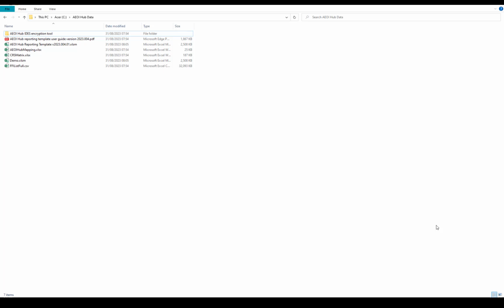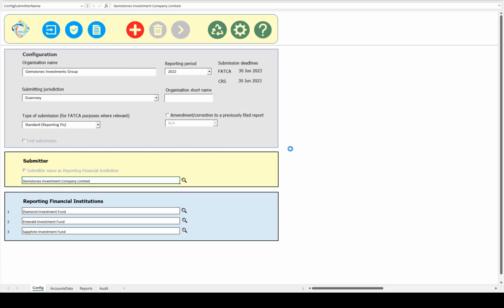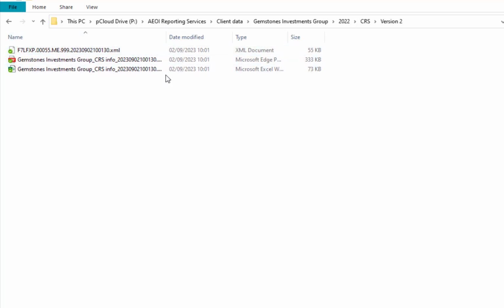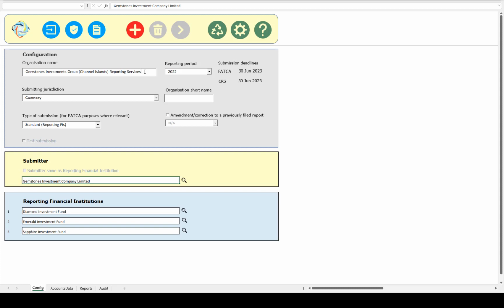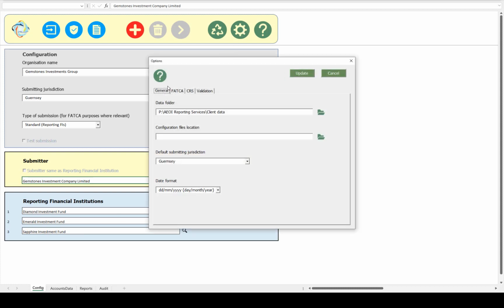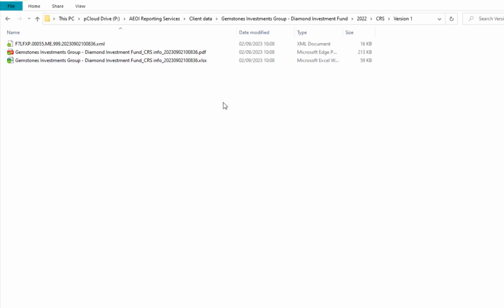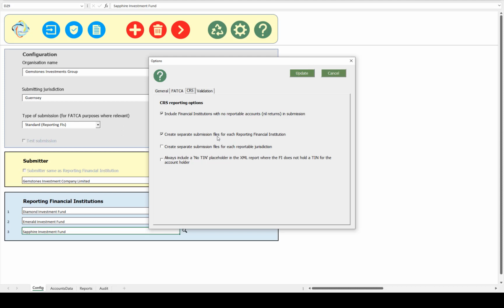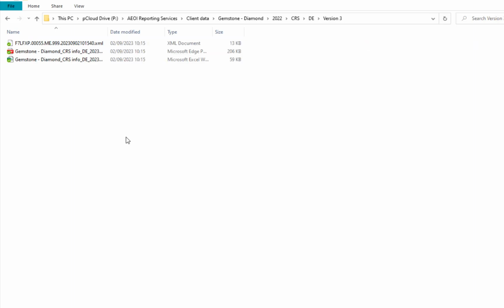AEOI Hub files and folders naming conventions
This video explains the files and folders that are created by AEOI Hub and the different options for the naming conventions used.